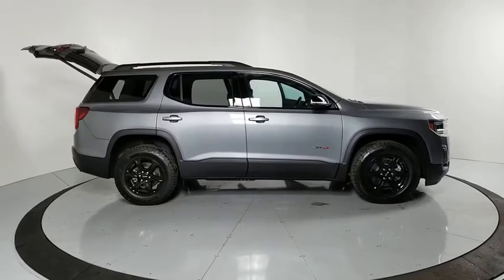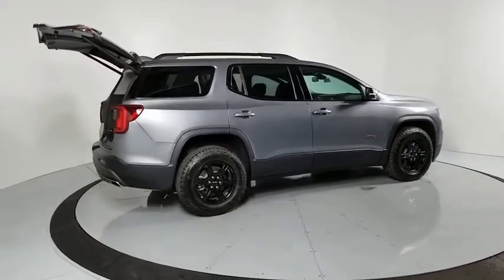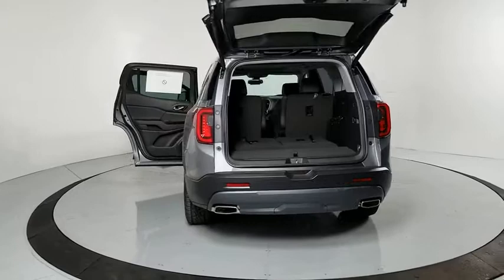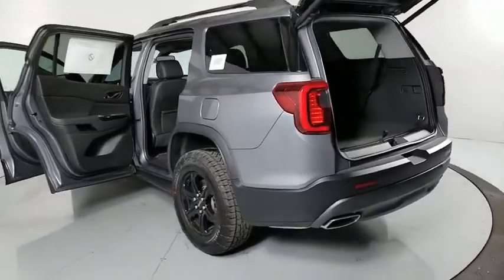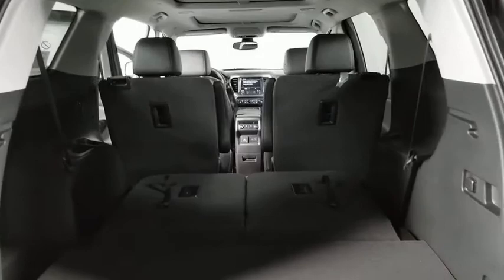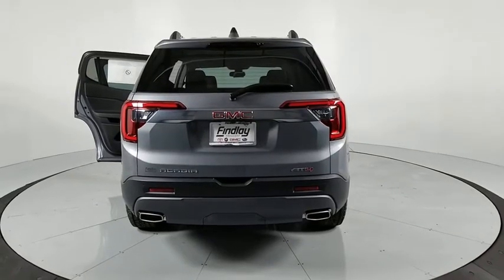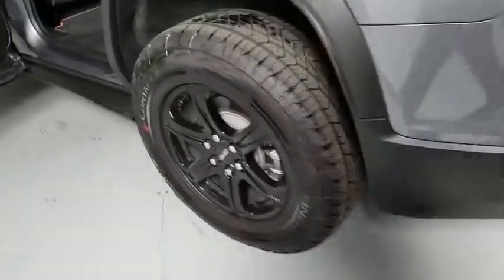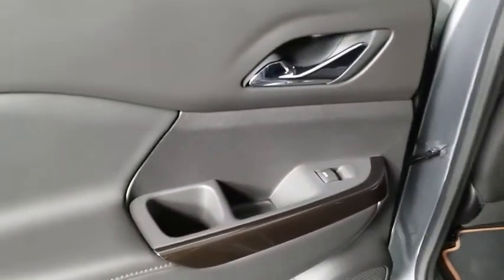2021 GMC Acadia Prescott, Flagstaff, Phoenix, Bullhead City, Havasu, AZ G47096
Satin Steel Metallic New 2021 GMC Acadia available in Prescott, Arizona at Findlay Buick GMC Prescott. Servicing the Flagstaff, Phoenix, Bullhead City, Havasu, AZ area.

AWD, Jet Black Leather.brbrbrAWD 9-Speed Automatic 3.6L V6 SIDIbrbr19/26 City/Highway MPG